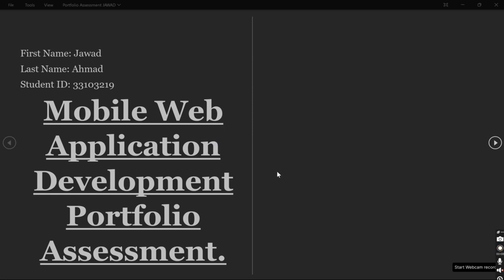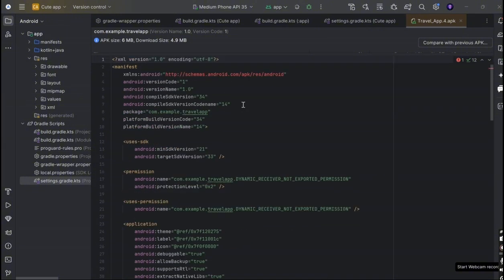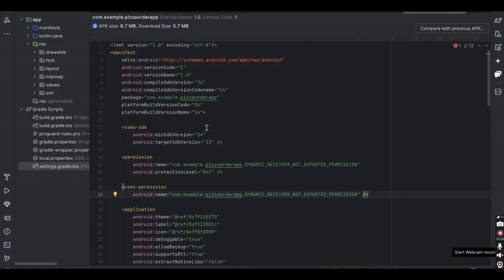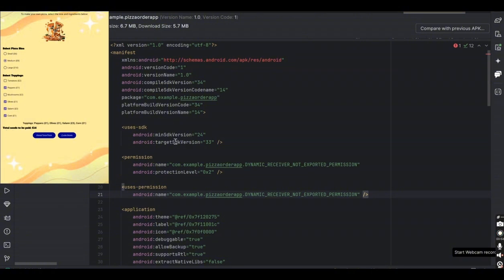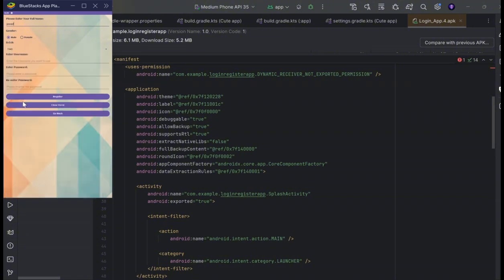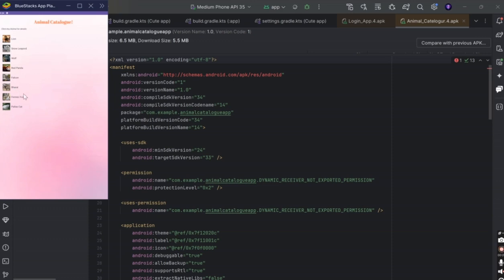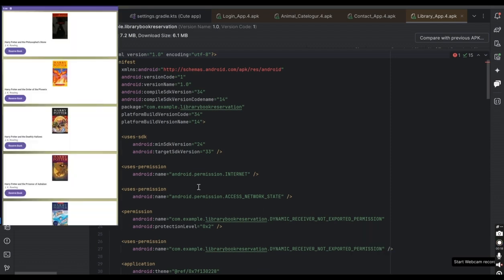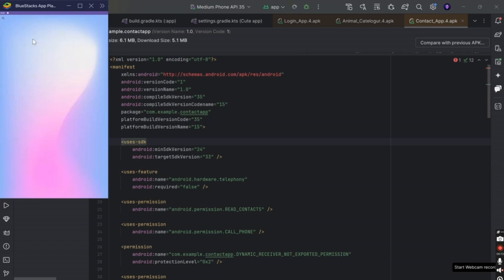Mobile applications development assessment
Mobile  applications development assessment  Jawad Ahmad